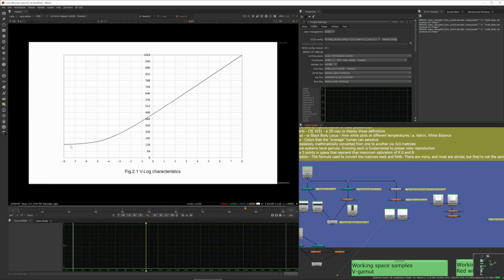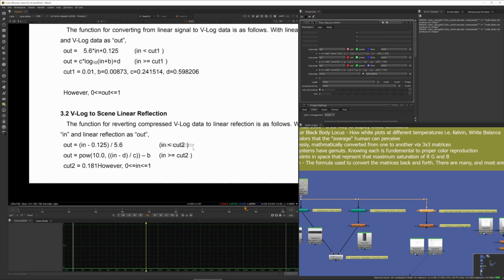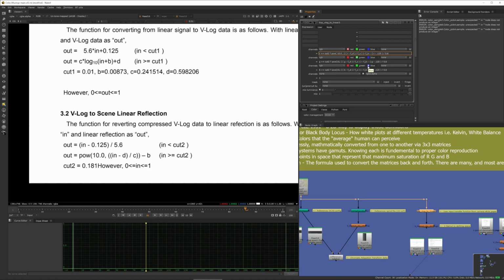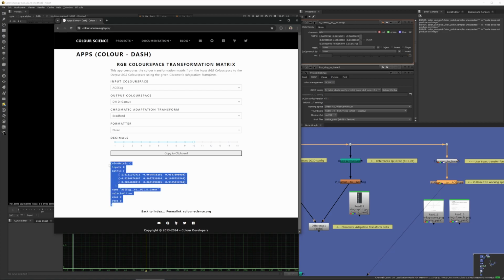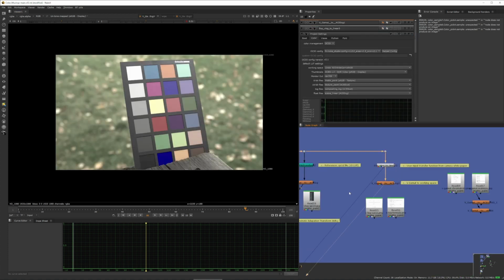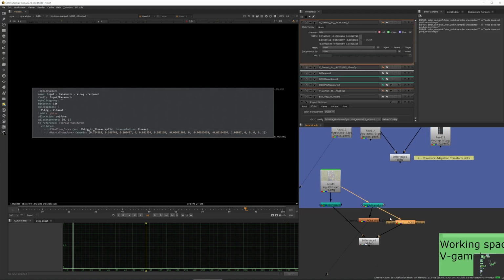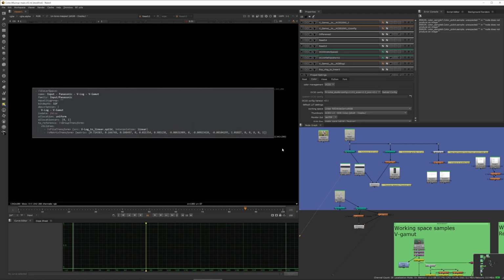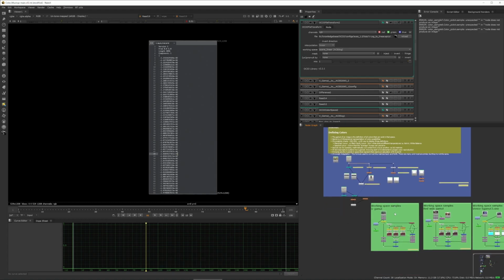shED Talk - Color Musings - 010 Transfer Fuctions & Gamuts Deep Dive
Let's talk nuts and bolts. I get into a little bit of the math, recreate color management only using nodes, and show some different examples.